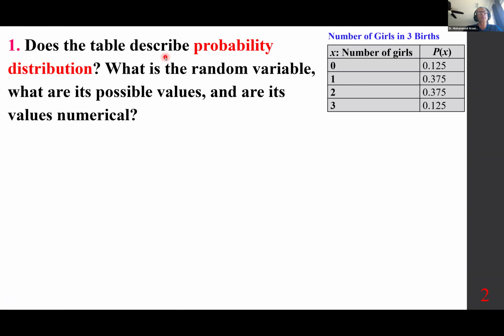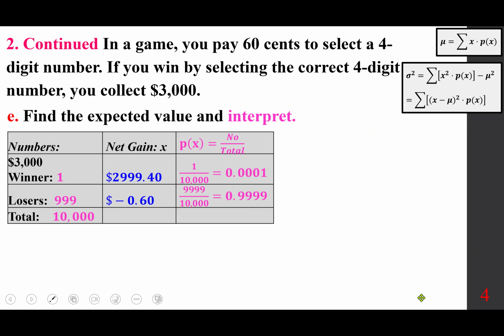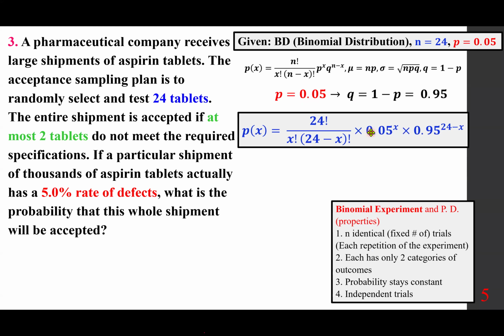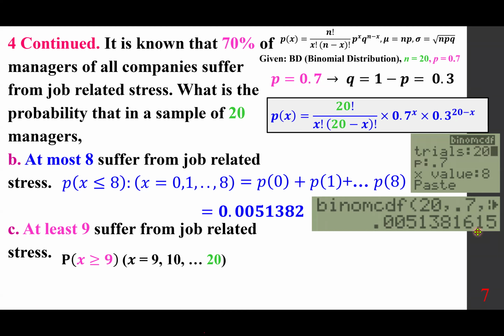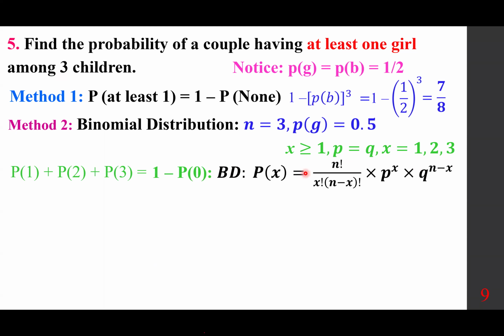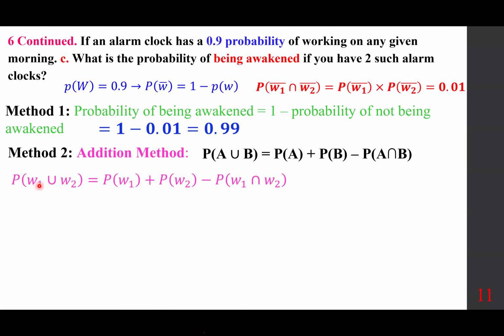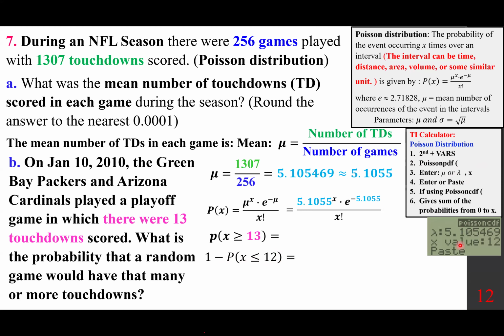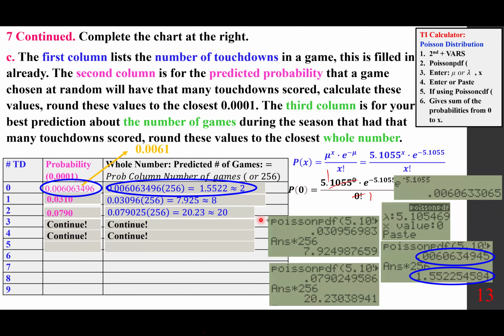2026 Summer Module 2 Practice Test 2 Ch 5 Discrete Probability Distributions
2026 Summer Module 2 Practice Test 2 Ch 5 Discrete Probability Distributions